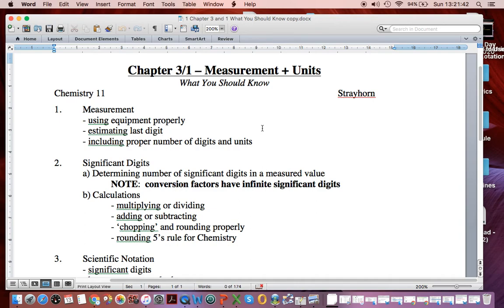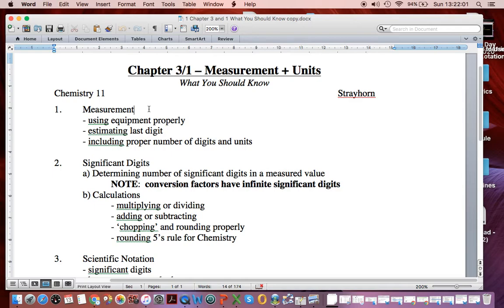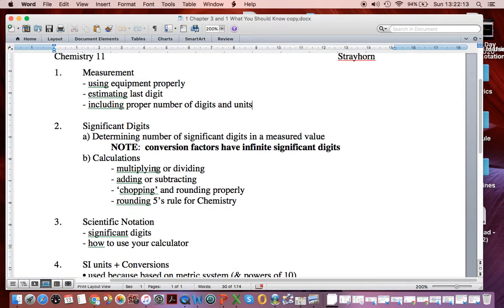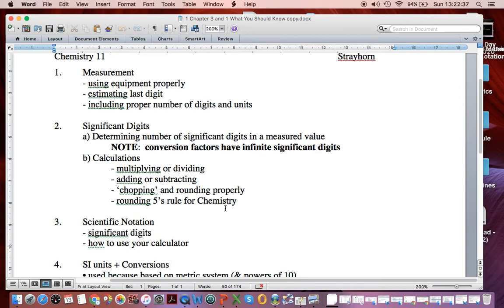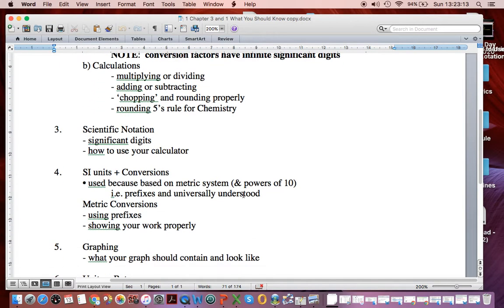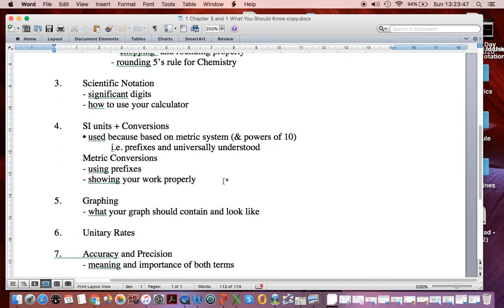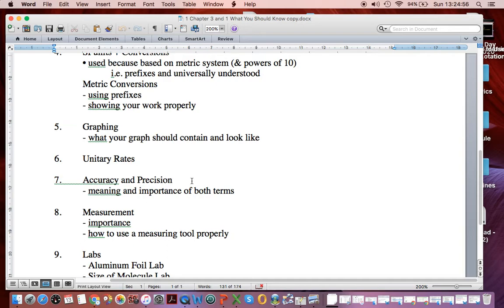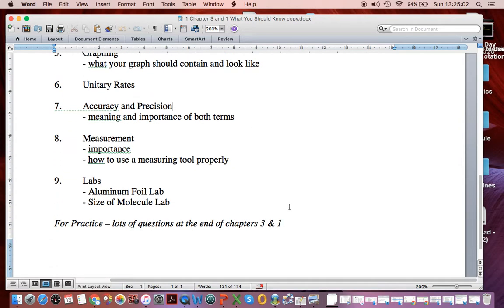Chapter 3 and 1 What You Should Know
This video summarizes the rules of significant digits and how to do calculations. It also summarizes how to use scientific notation.